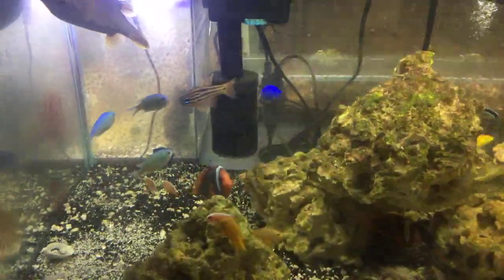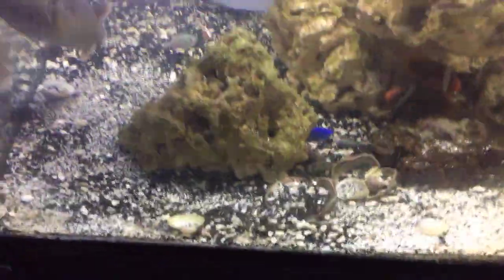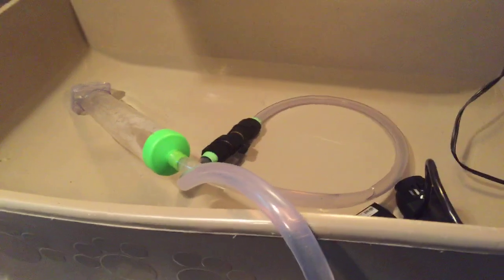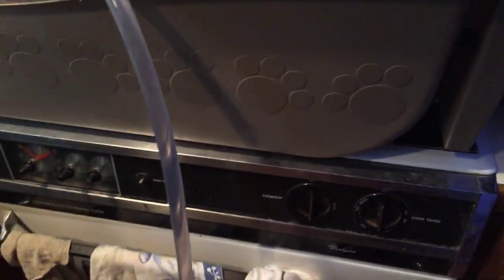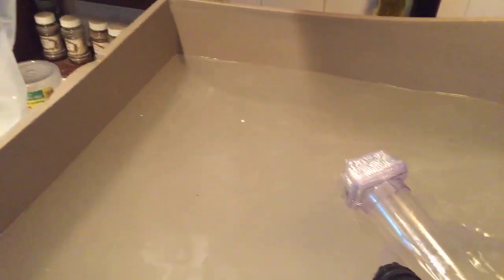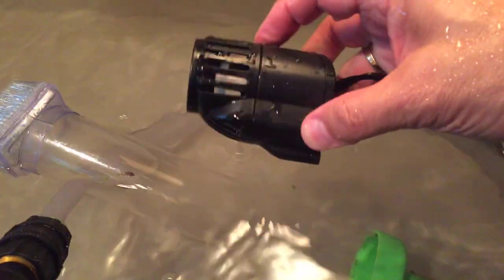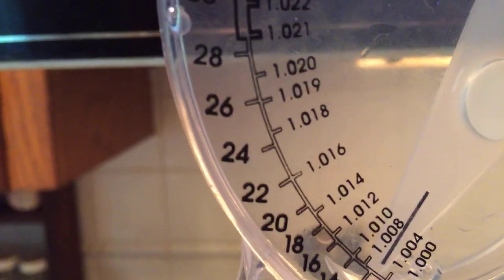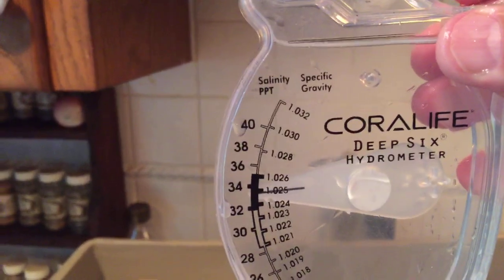Making Brackish & Salt Water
This video demonstrates how to easily mix salt and brackish water. Brackish simply having a lower salinity, less salt. We see how I drain, mix, and refill my largest marine tank with no lifting at all. Equipment and supplies include: python or other water conveyor hosing, wave maker for mixing, small water pump and hose for refill, prime, salt.